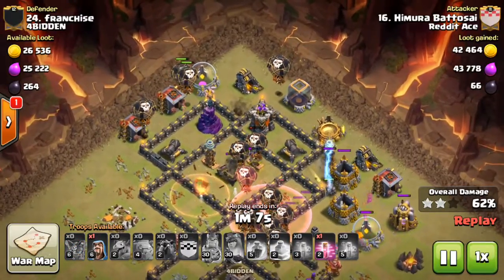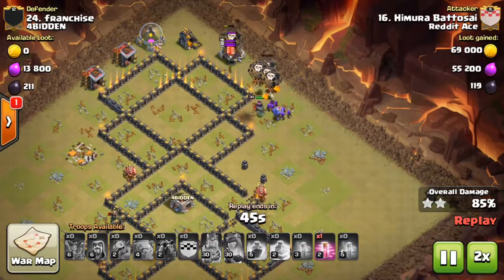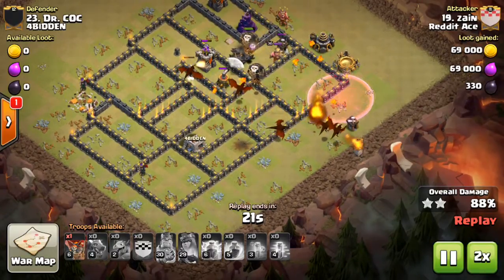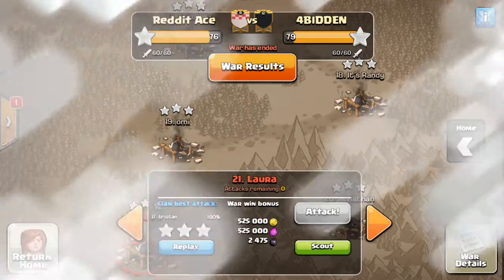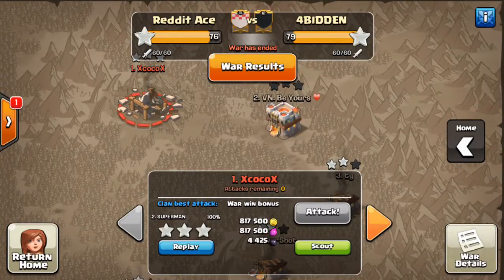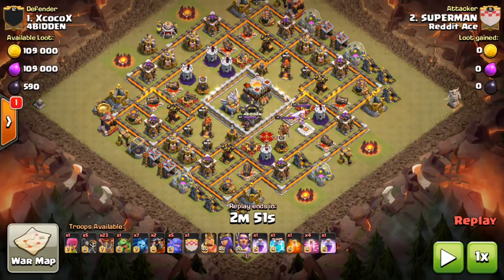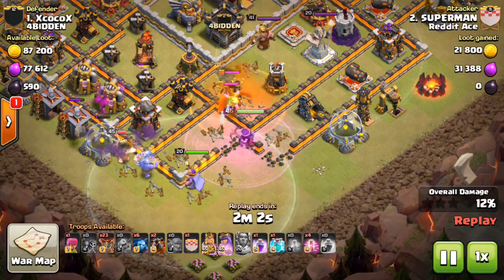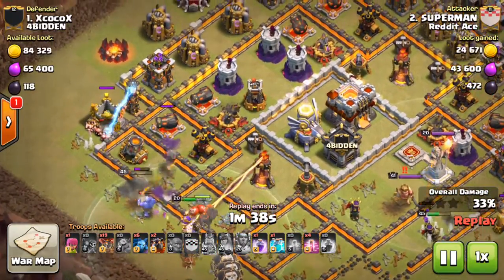Reddit Ace vs. 4BIDDEN : Potluck Recap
CWL Rising Warm-up!!!
Great war by 4BIDDEN, congrats on the win :)

Interested in joining?
TH9 20/20+? TH10 35/35+?

Check us out on Twitter @RedditAceClash